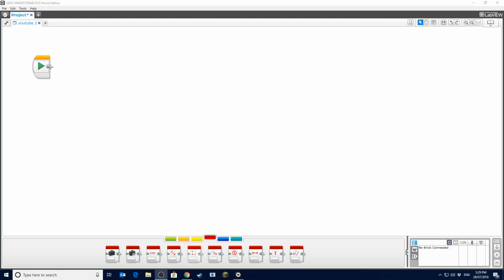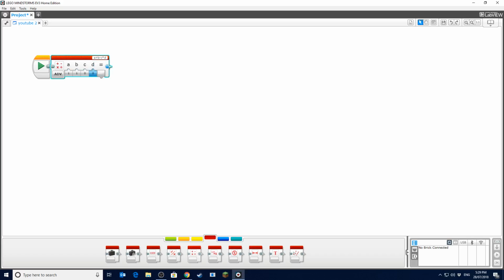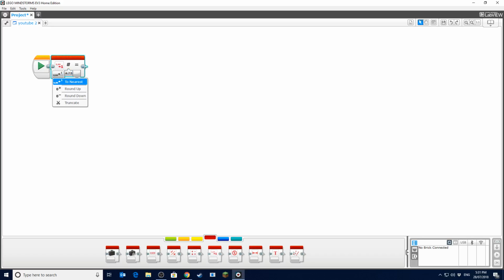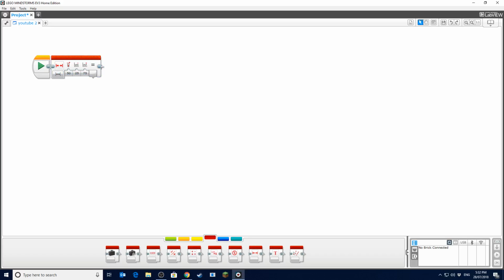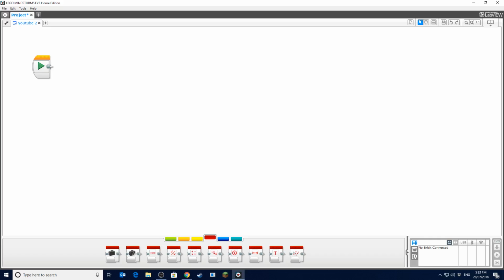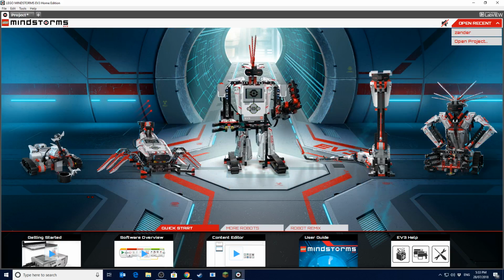Lego EV3 math, round And compare Programming Blocks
This video is a tutorial on how how to use the math, round and compare programming blocks on the Lego EV3 programming software for windows or IOS.